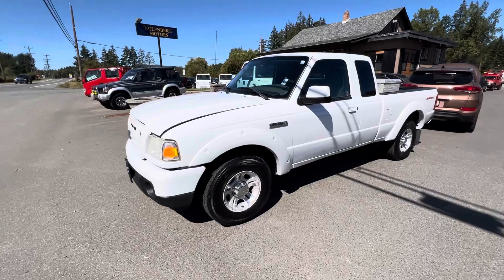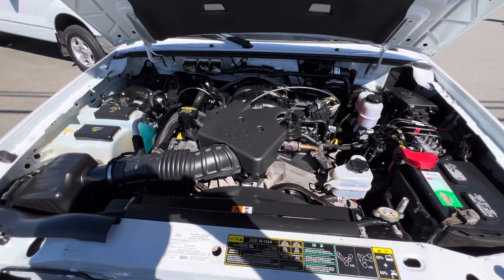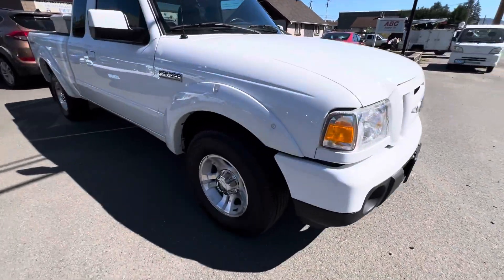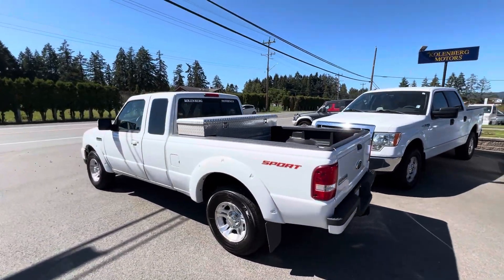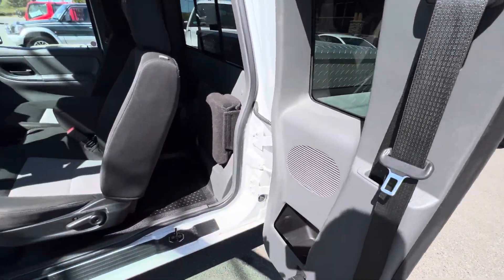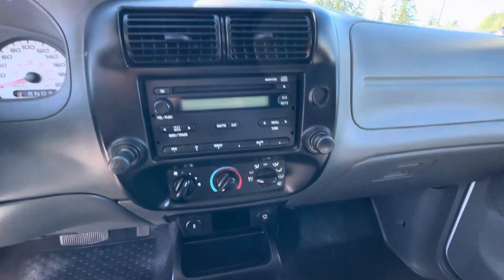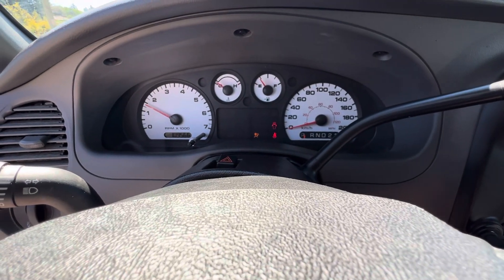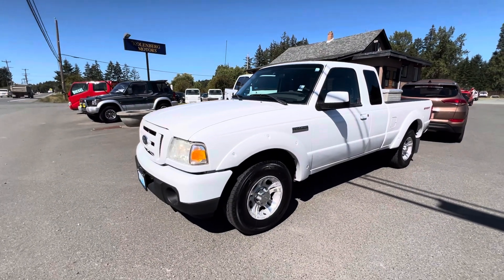2010 FORD RANGER SUPERCAB SPORT 2WD AT KOLENBERG MOTORS LTD